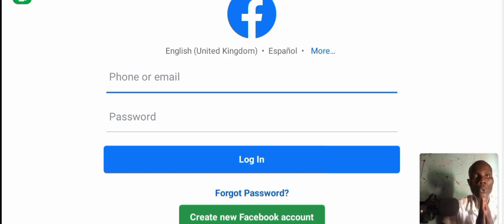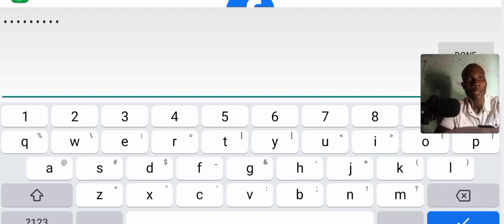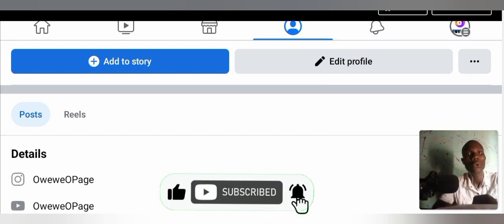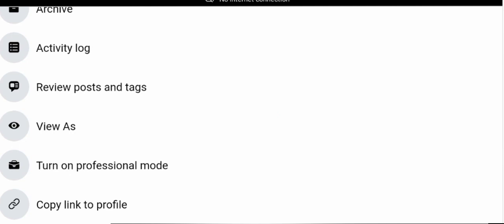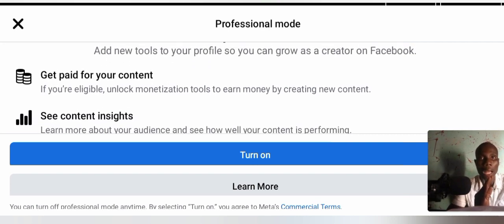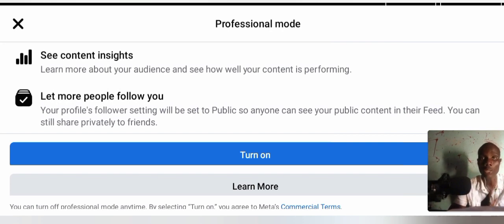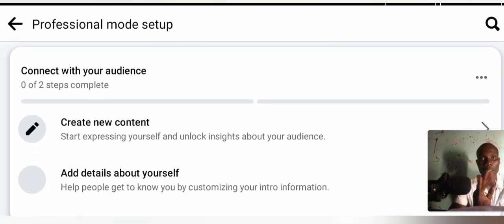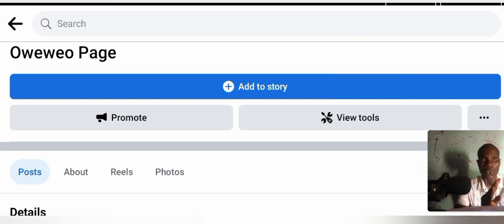Convert Facebook Profile to Page and GET PAID! (2026 Step-by-Step)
Stop wasting your Facebook posts! In this video, I reveal the hidden "Professional Mode" setting that converts your profile into a page and turns your friends into followers instantly. This is the secret to unlocking Facebook monetization and getting paid for your content in 2026. Sunday from Okpotatv walks you through every step, showing you exactly what's "on top" of your profile that you've been missing.

In this video, you will learn:

How to find the hidden Professional Mode toggle.

The secret to converting 5,000 friends into 5,000 followers in one click.

How to check your monetization eligibility.

Pro tips for optimizing your new professional dashboard.